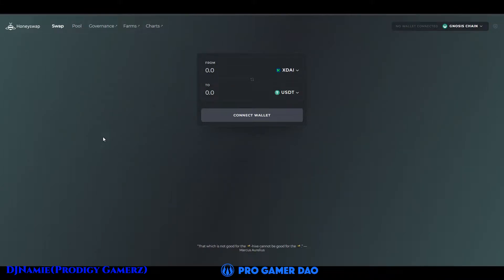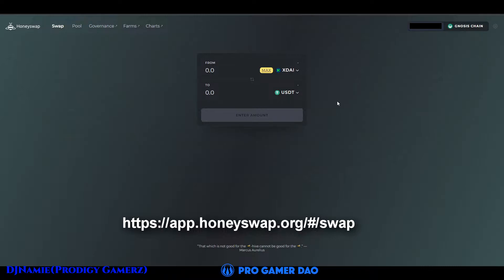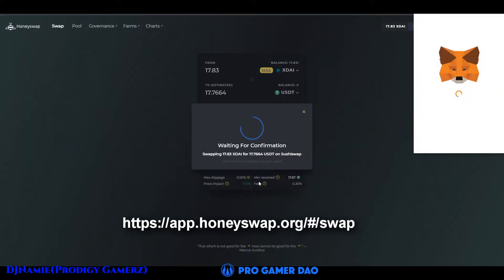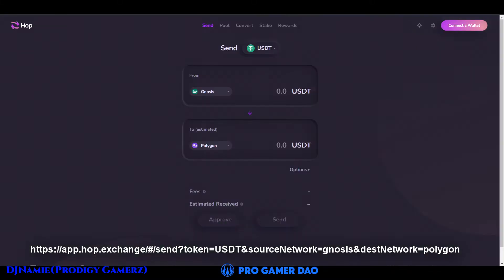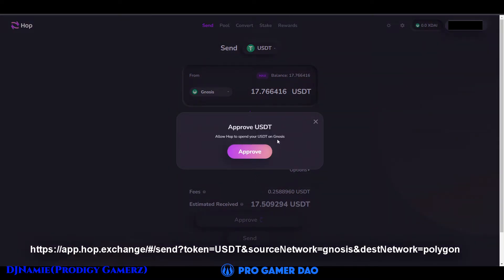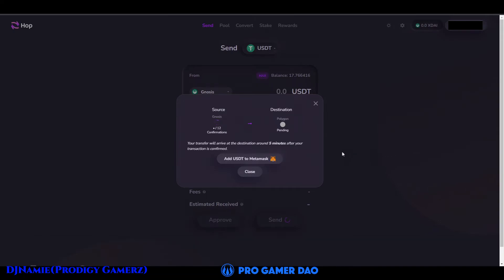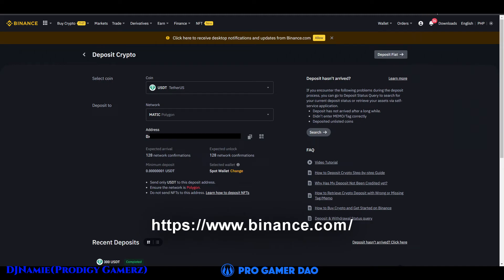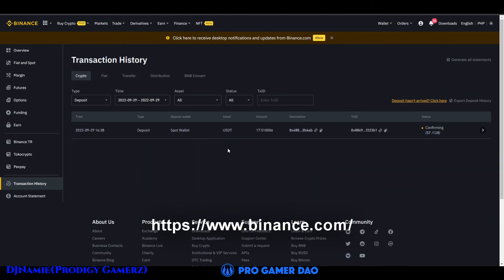How to Transfer xDAI to USDT and USDT Polygon to Binance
PC Specs :

CPU : Ryzen™ 5 2400G APU with Radeon™ RX Vega 11 Graphics
Motherboard : MSI B450M BAZOOKA PLUS
Monitor1: Hisense DTV 32"
Monitor2 : Acer S200HQL 19.5 Wide LED Monitor
GPU : GALAX GeForce® GTX 1050 Ti OC
PSU : Silverstone Strider Plus 700W (SST-ST70F-PB)
RAM : 32GB
SSD : 500GB M.2 SSD Kingston
HDD : 1TB Toshiba HDD
Mouse : RAKK DASIG USB Mouse
Keyboard : KRS-8572 - A4Tech USB Keyboard